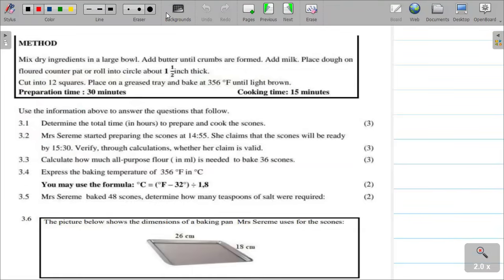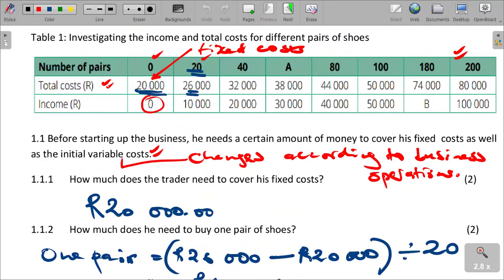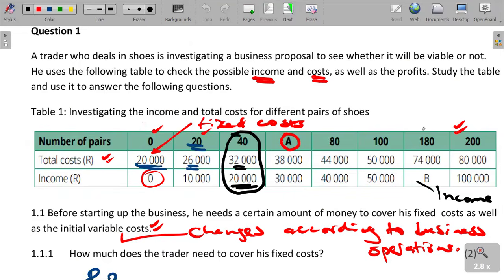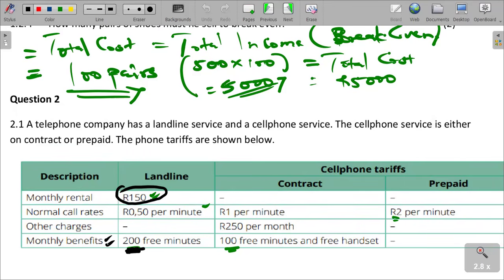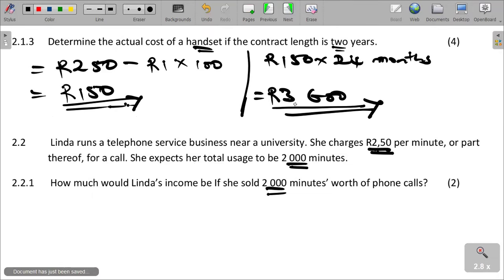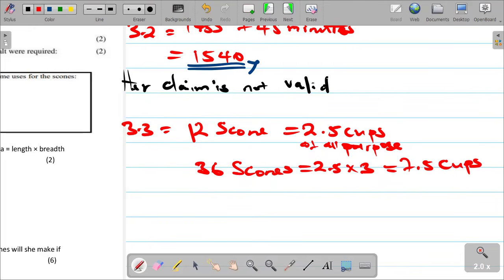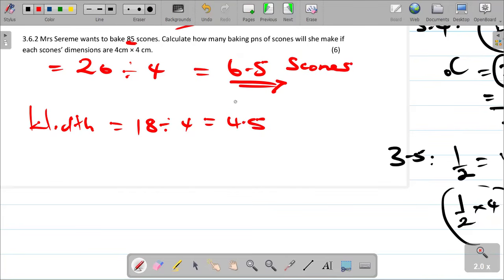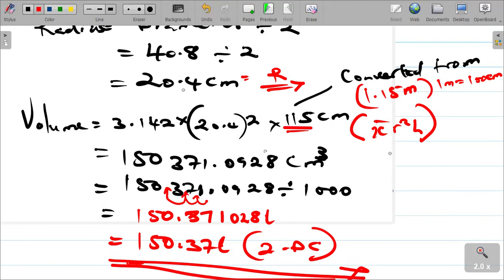Maths Literacy Grade 11: March Test Paper & Term 1 Revision Work .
Maths Literacy Grade 11:  March Test Question Paper & Revision Memo.